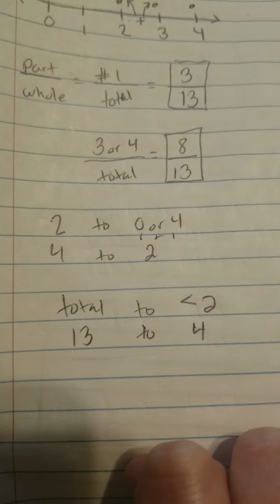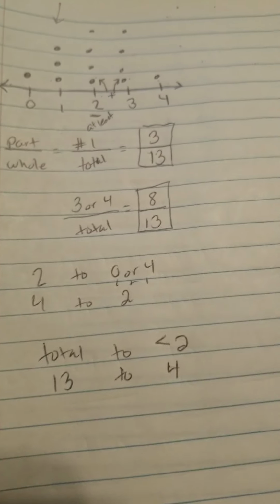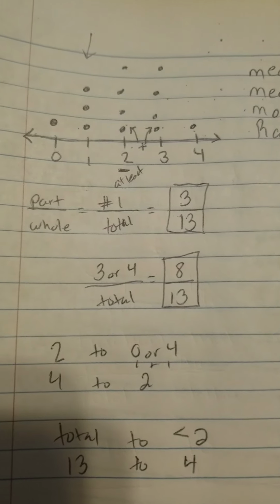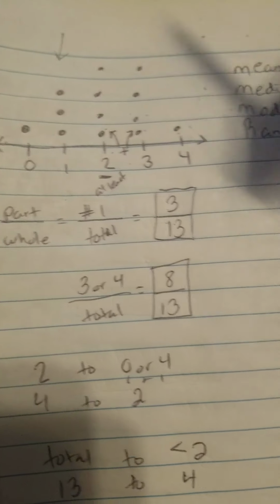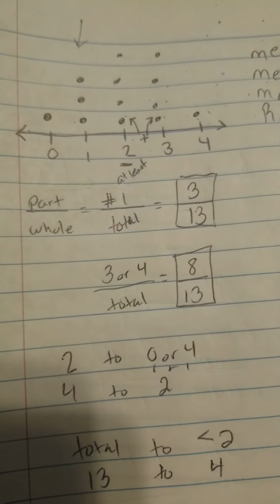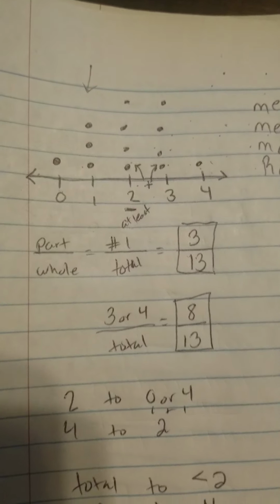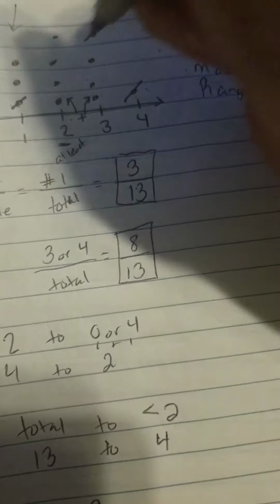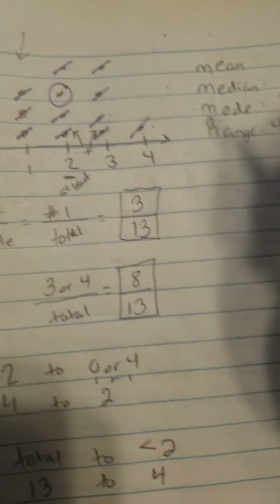Interpreting dot plots 2